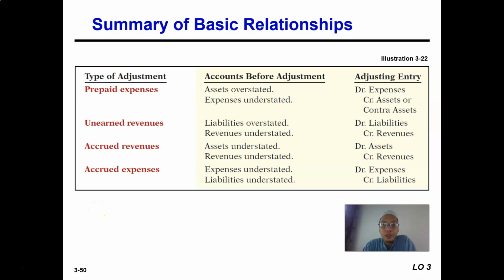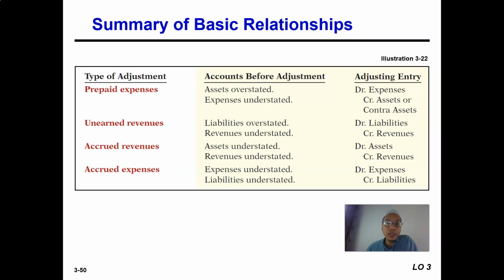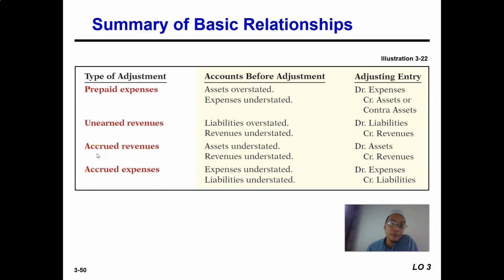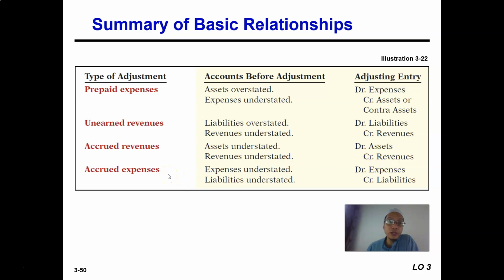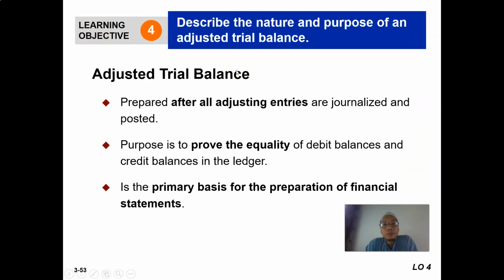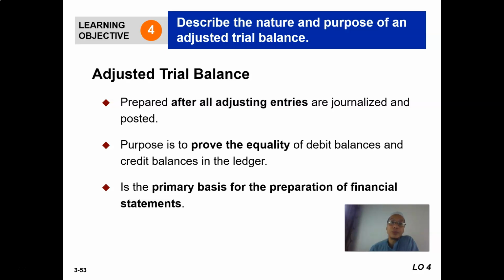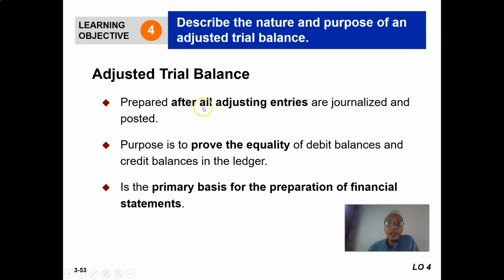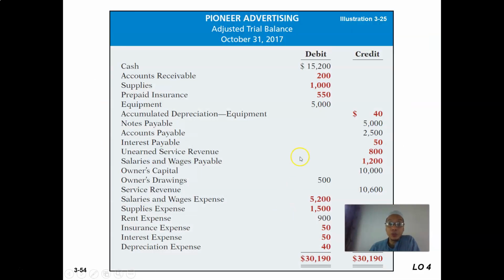EPPD1033 Accounts Adjustment topic part 7